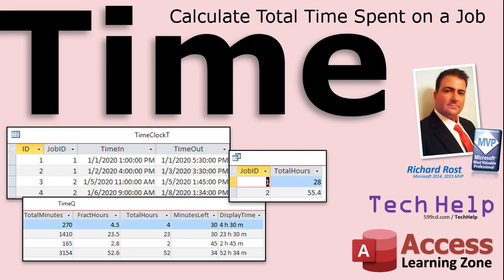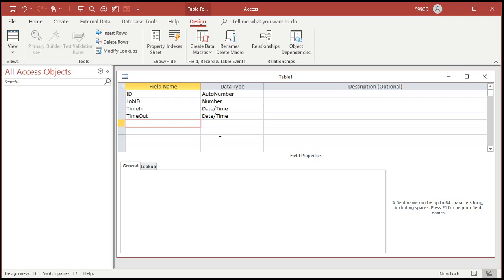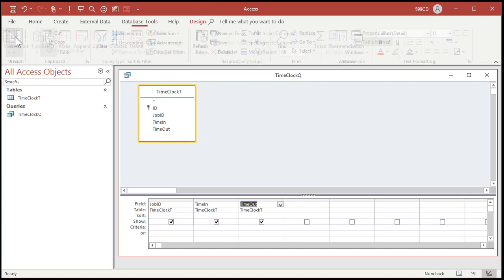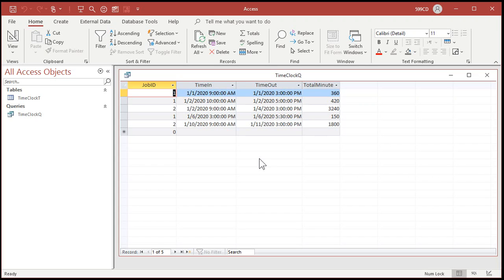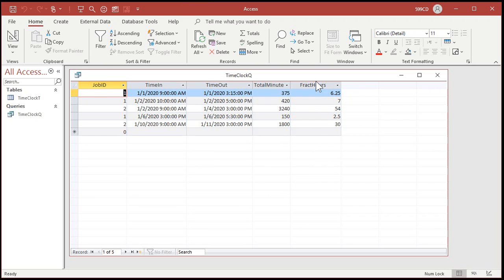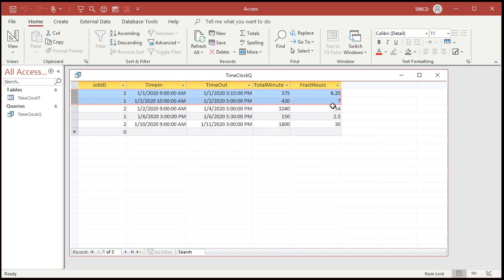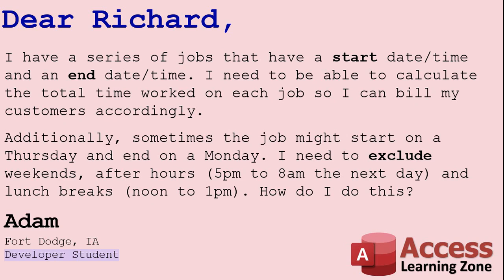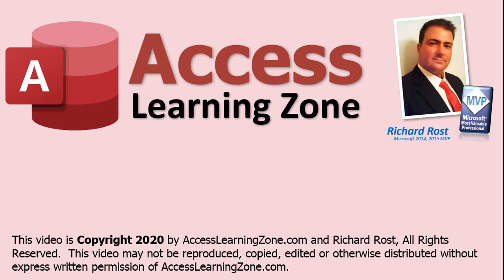Calculate Total Time Spent on a Job in Hours, Minutes with DateDiff in Microsoft Access, Time Clock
Learn how to calculate the difference between two times in this Microsoft Access tutorial. You can use this for employee time clocks, job costing, or just about any database where you need to figure out the difference between a start time and an end time in minutes and/or hours.

Adam from Fort Dodge, IA (a Developer Student) asks: I have a series of jobs that have a start date/time and an end date/time. I need to be able to calculate the total time worked on each job so I can bill my customers accordingly. Additionally, sometimes the job might start on a Thursday and end on a Monday. I need to exclude weekends, after hours (5pm to 8am the next day) and lunch breaks (noon to 1pm). How do I do this?

BONUS FOR CHANNEL MEMBERS:
Silver Members and up get access to an EXTENDED CUT of this video which covers additional examples. That video will show you how to add ranges of time to exclude from your calculations (such as when the business is closed, lunch hour, breaks, etc.) and exclude weekends.